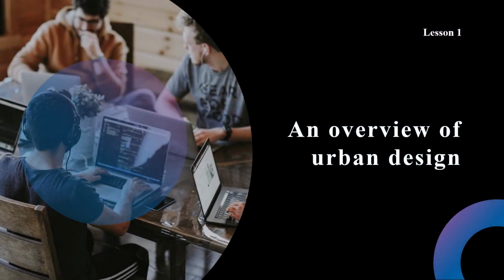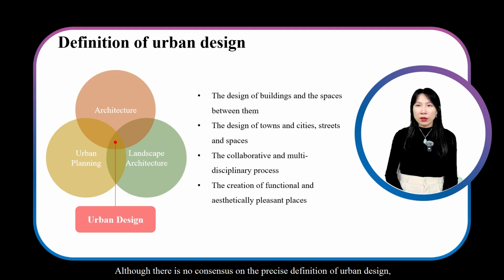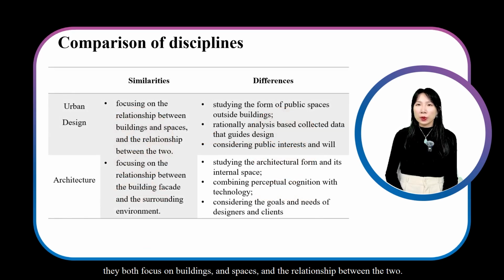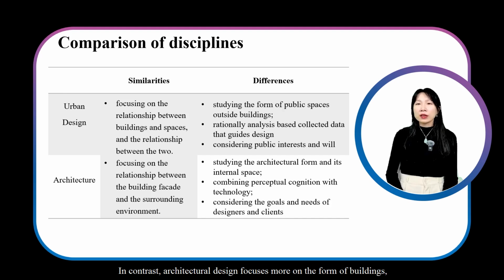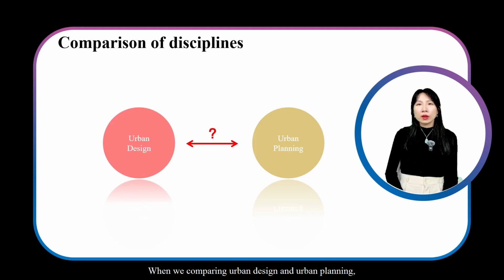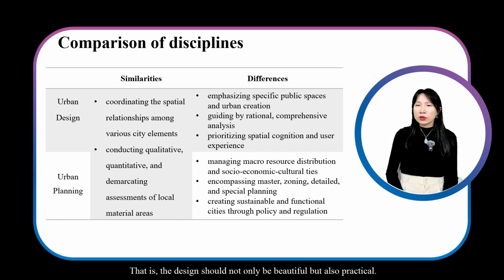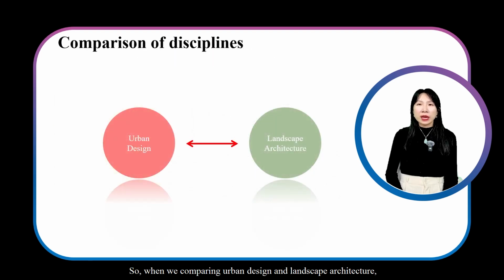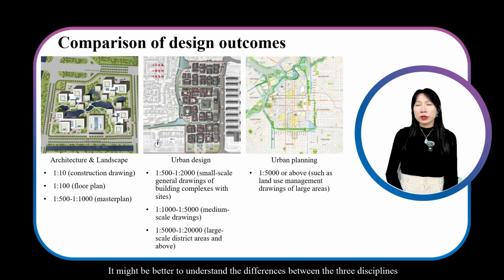Introduction to Urban Design: Lecture 1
Welcome to our comprehensive online course on urban design! In this video, we will guide you through the fundamental urban design concepts, designed for beginners and anyone looking to strengthen their design skills.
Fundamental urban design concepts?
Interesting urban design projects?
How to do urban design?
Whether you're a student, professional, or hobbyist, this course is the perfect stepping stone to mastering the profession.

What you will learn in this first lesson:
1. What is urban design?
2. What are the environmental design-related professions?
3. What are the similarities and differences between architecture, urban design, and urban planning?

Join the conversation: Have questions or comments? Drop them below, and we’d love to discuss them further!